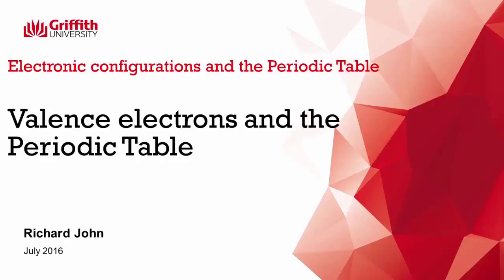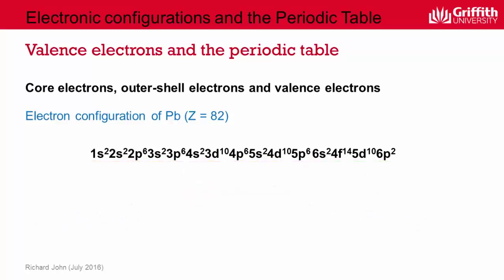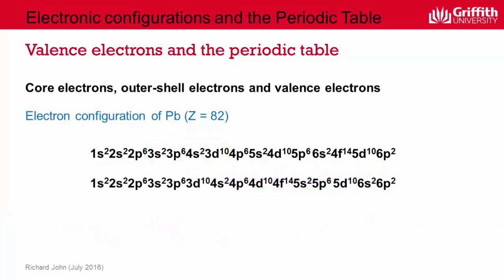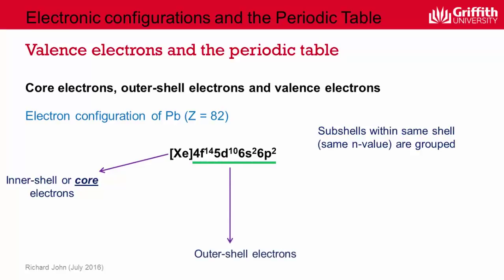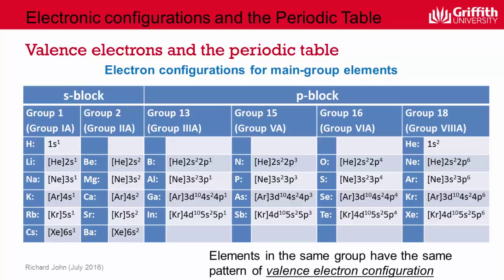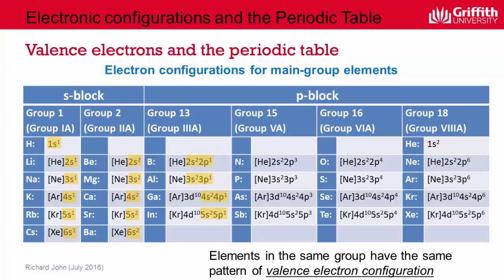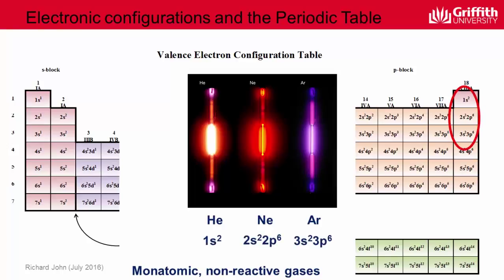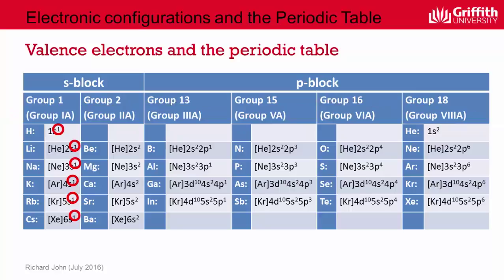3 2 2 Valence electrons and the periodic table CV